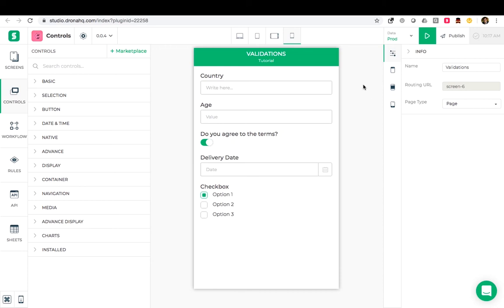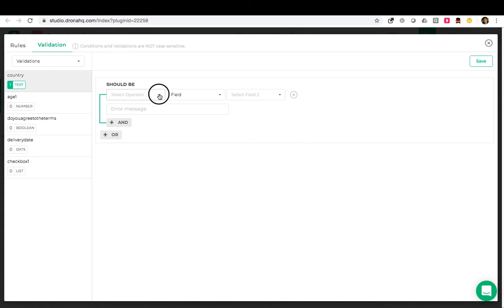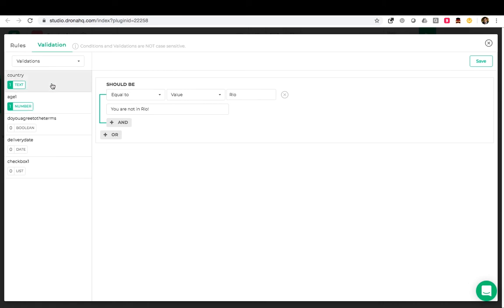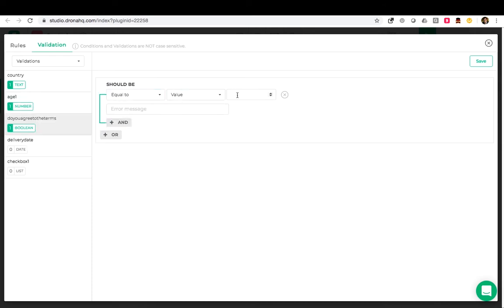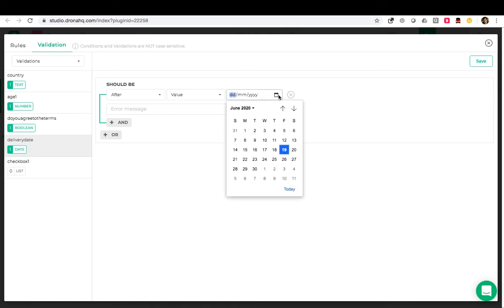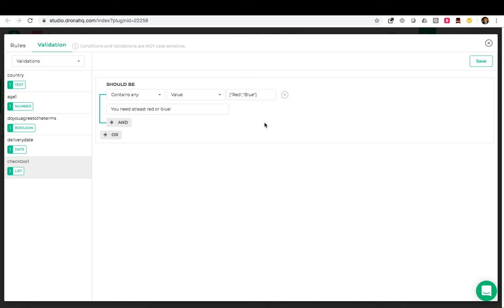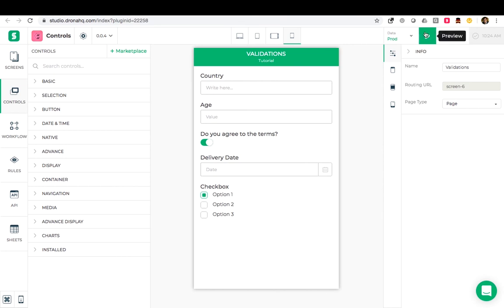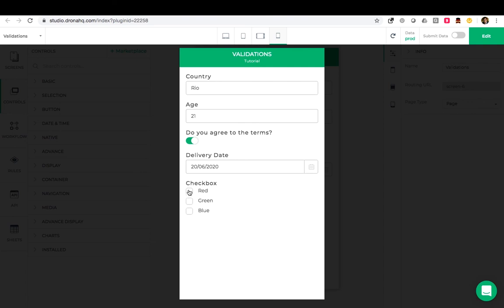Adding Validations to a Form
This video explains the steps involved in adding Validations to a form in DronaHQ. Validations are a must-have feature to ensure that the data being collected is in the correct format and doesn't cause issues later on. Watch how easy it is to add simple validations like required fields, text, number, email & more with just a couple of clicks! Also learn how to set up more advanced validations based on complex conditions with our rule engine.